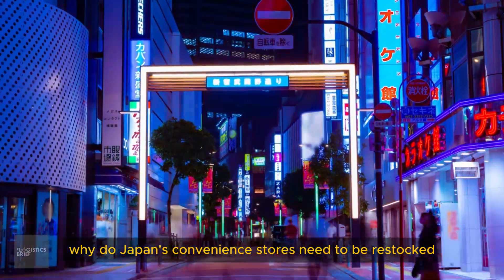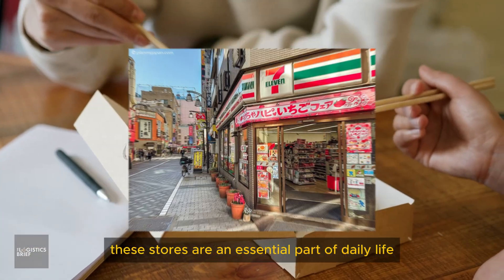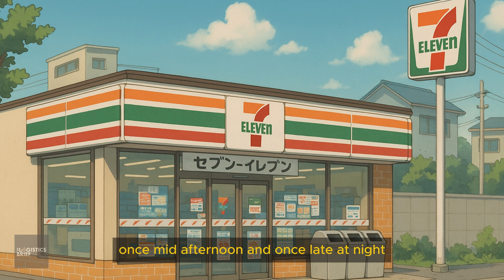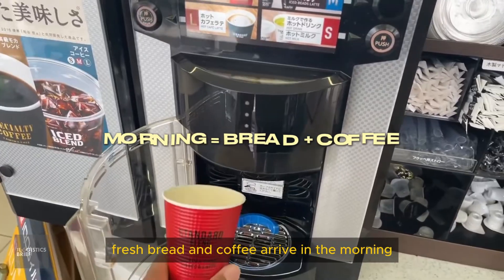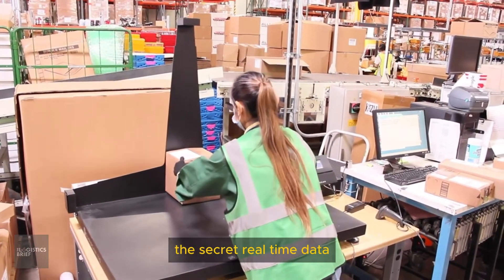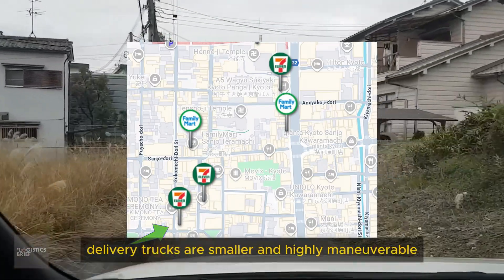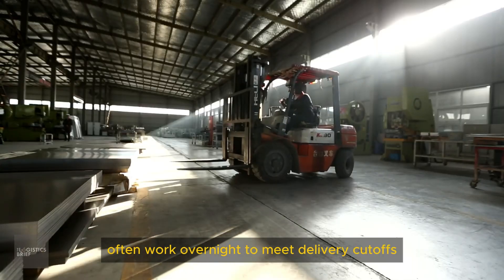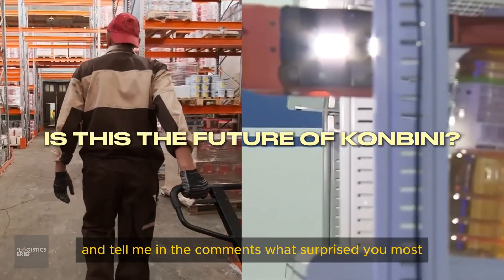How Japan’s Convenience Stores Never Run Out of Snacks!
Explore the intricate supply chain that enables Japan's convenience stores to restock multiple times daily. Discover how real-time data drives retail management and ensures shelves are always stocked. This data analysis is crucial for maintaining efficient retail operations in a demanding market.

 0:00 – Why Japan’s Convenience Stores Restock 3x a Day
0:23 – Inside the Heartbeat of Japanese Daily Life: Konbini
1:06 – The Restocking Schedule That Keeps Everything Fresh
1:51 – The Data-Powered Engine Behind Every Shelf
2:35 – Last Mile Delivery: Japan’s Urban Logistics Mastery
3:08 – The Hidden Cost of Convenience
3:34 – The Future: AI, Drones, and Automation in Konbini Logistics

Sources:

– CliffsNotes – Seven-Eleven Japan Strategy Overview: Case 7-eleven (pdf) - CliffsNotes
– Logistics Blog – Japanese Convenience Store Supply Chains: Efficient supply chain management in Japanese convenience stores.
– Wikipedia – Convenience Store (Japan): Convenience store
– NVIDIA Blog – Telexistence Robot at FamilyMart: AI Flying Off the Shelves: Restocking Robot Rolls Out to Hundreds of Japanese Convenience Stores